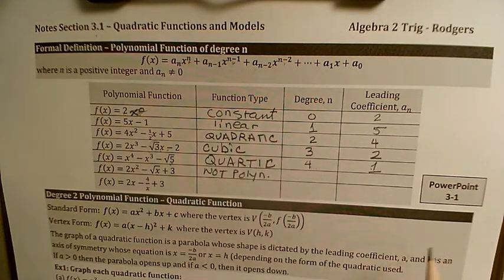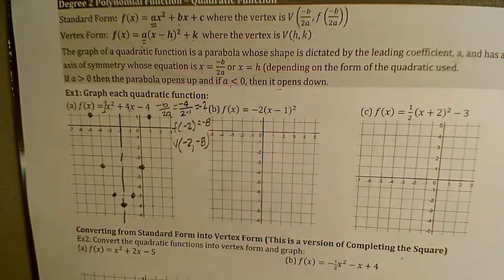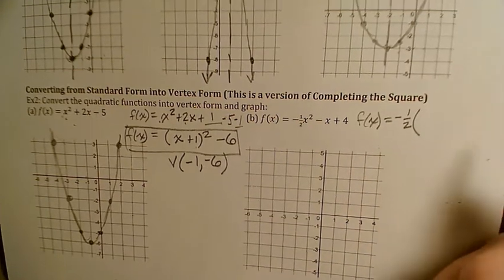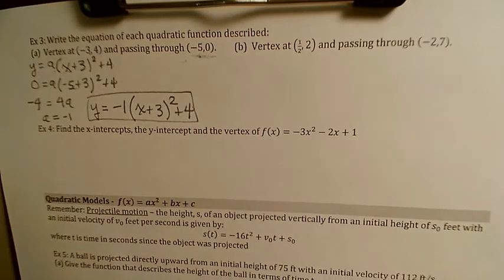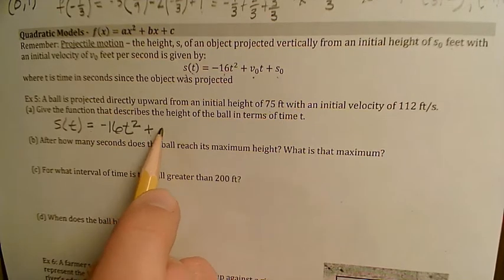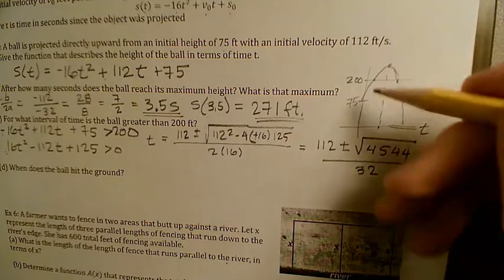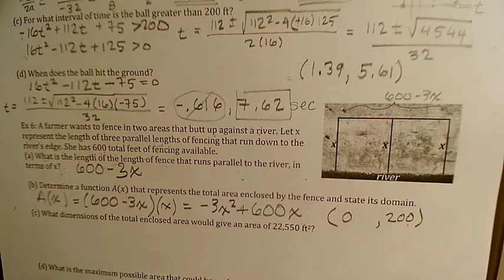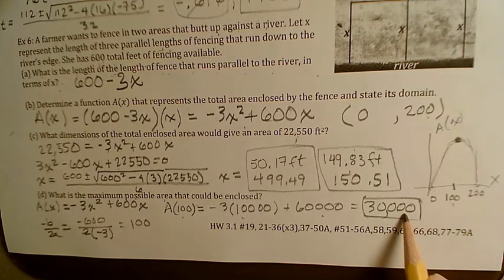Notes 3.1 Quadratic Functions and Models